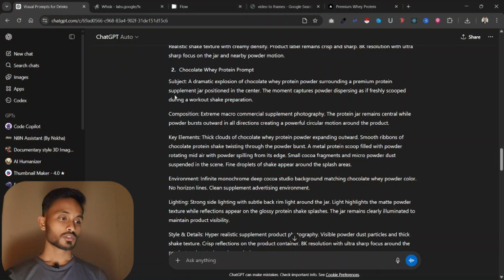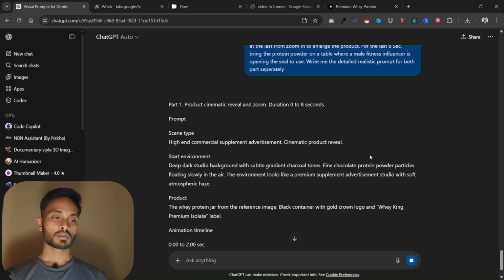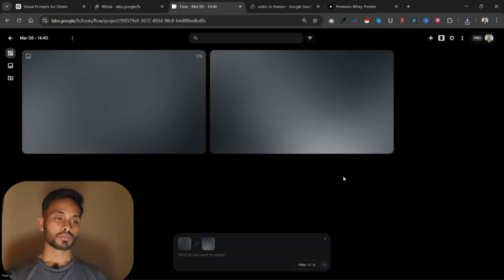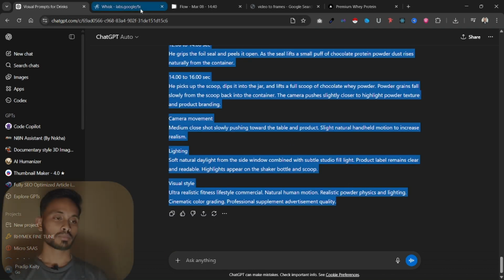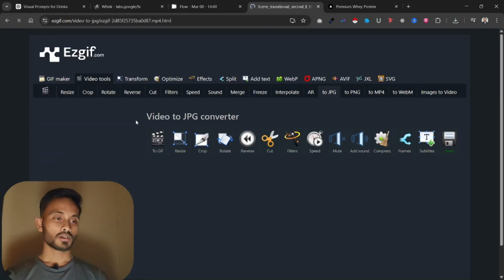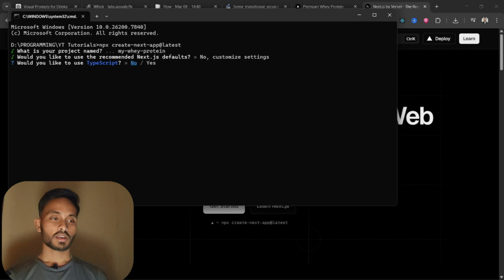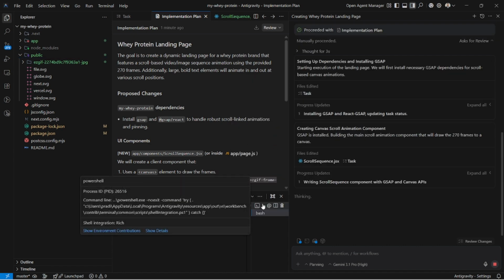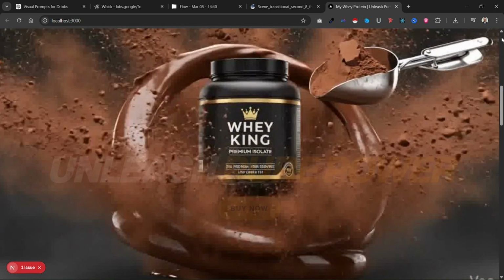I Built $5,000 Animated Website Under 10 Min (Antigravity & VEO 3 Tutorial)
In this video, I'm walking you through the exact system I use to build websites that actually convert, with AI and scroll animations baked in.

I'll show you how to use Google's Anti-Gravity to speed up your workflow, attract higher-paying clients, and grow your income, no coding required. By the end, you'll know how to use Veo 3 and Whisk to create visuals and brand identities that stop people mid-scroll and make them want to buy.

I share practical tutorials and real projects using n8n, AI agents, and no-code automation tools to help you streamline work, save time, and scale your ideas with ease.

Prompt 1:
Subject: A dramatic explosion of chocolate whey protein powder surrounding a premium protein supplement jar positioned in the center. The moment captures powder dispersing as if freshly scooped during a workout shake preparation.

Composition: Extreme macro commercial supplement photography. The protein jar remains central while powder bursts outward in all directions creating a powerful circular motion around the product.

Key Elements: Thick clouds of chocolate whey protein powder expanding outward. Smooth ribbons of chocolate protein shake twisting through the powder burst. A metal protein scoop filled with powder rotating mid air with powder spilling from its edge. Small cocoa fragments and micro powder dust suspended in the scene. Fine droplets of shake appear around the splash areas.

Environment: Infinite monochrome deep cocoa studio background matching chocolate whey powder color. No horizon lines. Clean supplement advertising environment.

Lighting: Strong side lighting with subtle back rim light around the jar. Light highlights the matte powder texture while reflections appear on the glossy protein shake splashes. The jar remains clearly illuminated to maintain product visibility.

Style & Details: Hyper realistic supplement product photography. Visible powder dust particles and thick shake texture. Crisp reflections on the product container. 8K resolution with ultra sharp focus around the product and central powder explosion.

Prompt 2:
now I want to create a 16s video using this image. For the first 8 sec, bring the product on the scene with beautifully animation motion. and at the last from zoom in to enlarge the product. For the last 8 Sec, bring the protein powder on a table where a male fitness influencer is opening the seal to use. Write me the detailed realistic prompt for both part separately

Prompt 3:
Make a landing page for a whey protein brand. SHould have scroll based animation and reveal the product as user scroll. there are all the frames in this folder
and you have to animate the texts as well. While I scroll, the texts should hide and reveal at different positions on the screen. The texts should be large and bold.

Prompt 4:
Add a center aligned header navigation on top which should slide up If I scroll down and reveal if I scroll up.

Time Stamps:
Demo: 00:00 - 00:25
Creating Visuals: 00:26 - 02:05
Create Videos: 02:06 - 04:35
Extract Frames: 04:36 - 05:40
Creating the Website: 05:41 - 08:27
The End: 08:28

I used Rhymek to generate my YT thumbnails. Get 2 Free thumbnails if you start now. More premium features are available.

If you want me to set up your automation, get in touch below.

google anti-gravity website builder
how to build animated websites with ai
vibe coding animated websites
google anti-gravity full tutorial
ai website builder no coding
build 3d websites with ai
google anti-gravity for beginners
animated product website tutorial
how to make a $10000 website with ai
google anti-gravity gemini tutorial
vibe coding for freelancers
build client websites with ai tools
ai tools for web designers
scroll animation website tutorial
how to land high ticket web design clients
google anti-gravity vs other ai builders
animated website design with no code
ai 3d website builder tutorial
how to build a website in 10 minutes with ai
best ai tools for building websites 2026